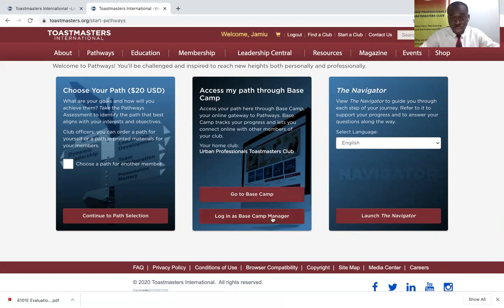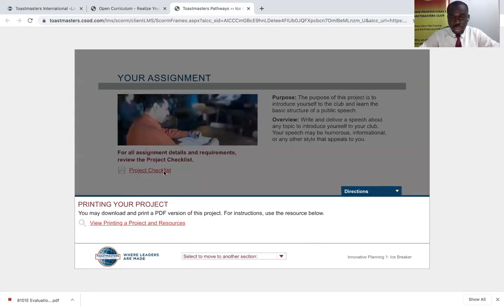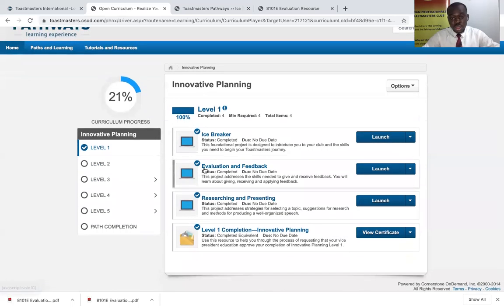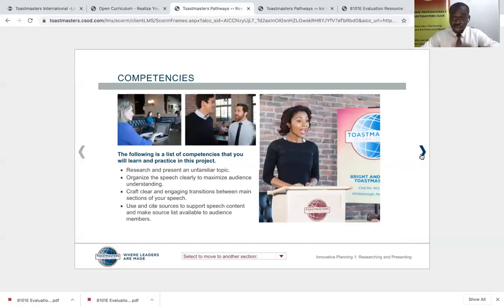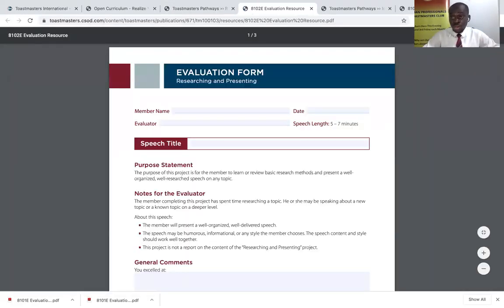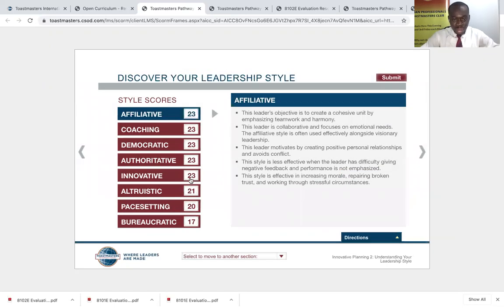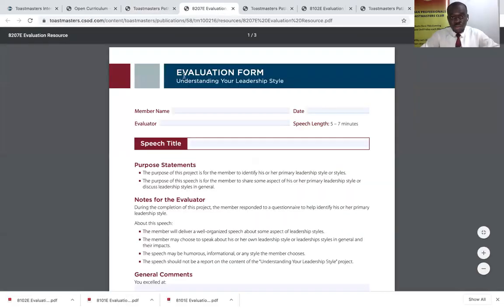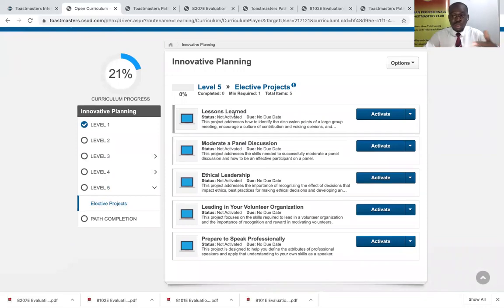Navigating Toastmaster Online Pathways, Learn Competencies, Speech Objectives & Evaluation Resouces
This videos address how to navigate the Toastmasters Online Pathways,
How to Download the Evaluation Resouces,
How to learn the speech objectives
and How to learn the project competencies.